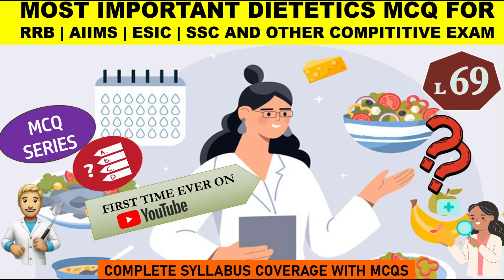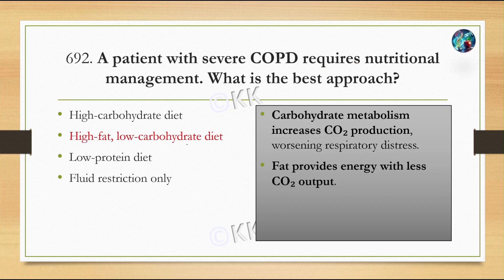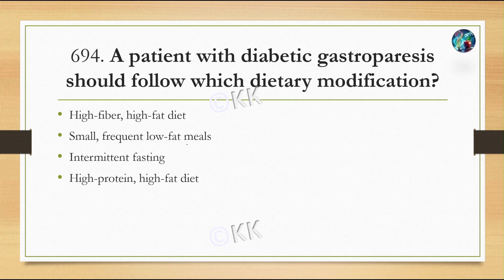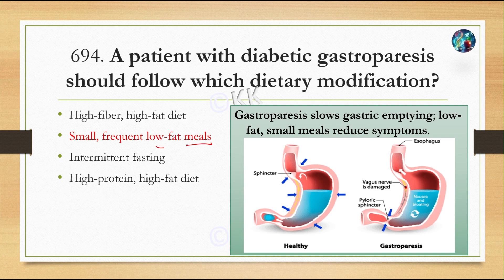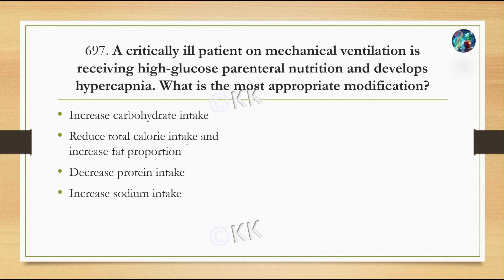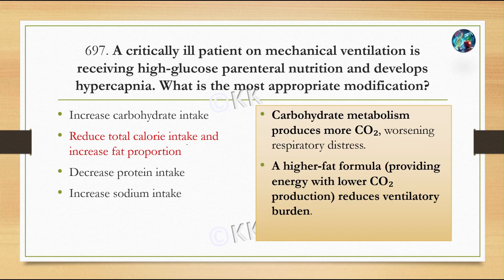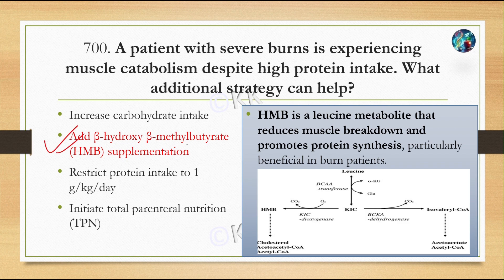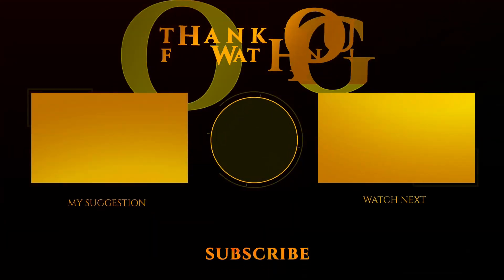L-69 | RRB | AIIMS | Dietitian Exam Topic-Wise Most Probable MCQs | Discussion and Theory Revision